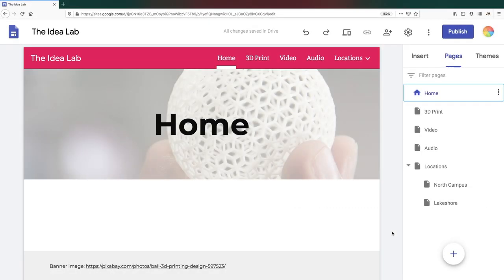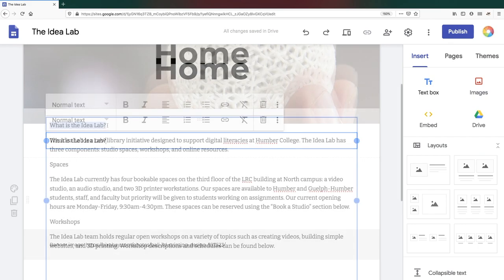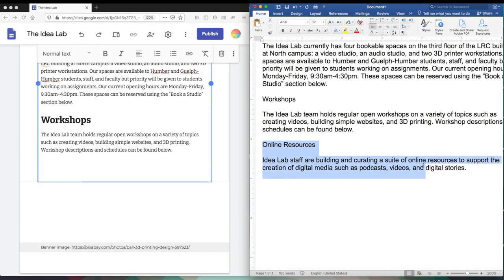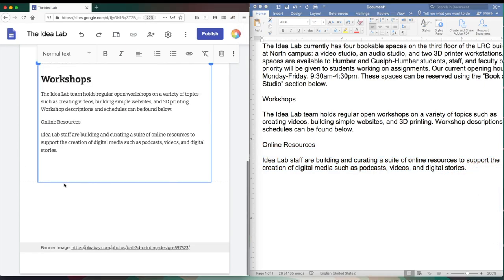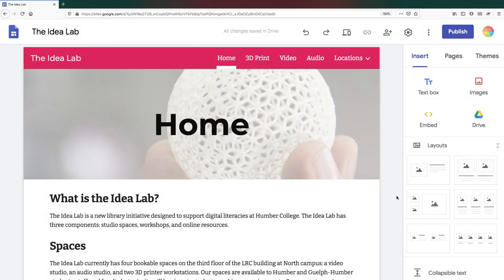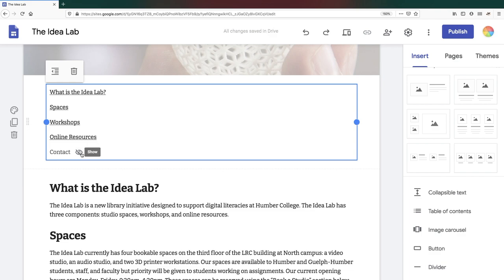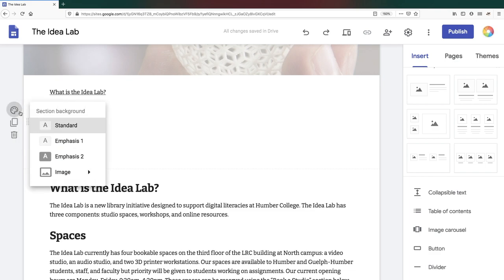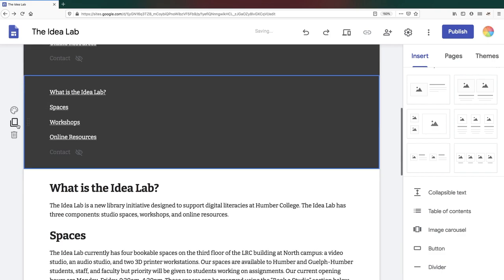Adding Text in Google Sites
This short video shows you how to add textto a web page in Google Sites.